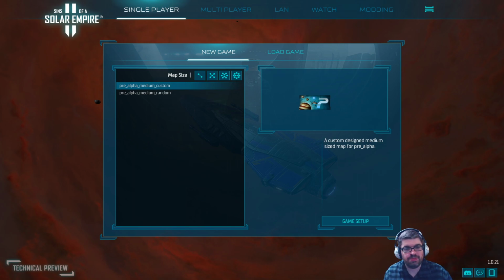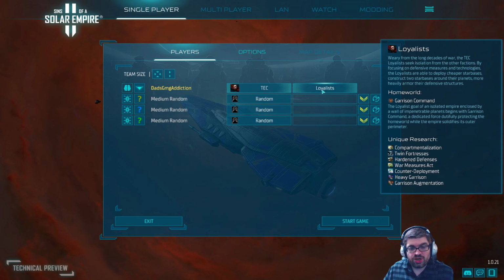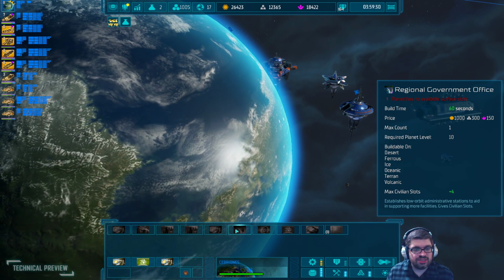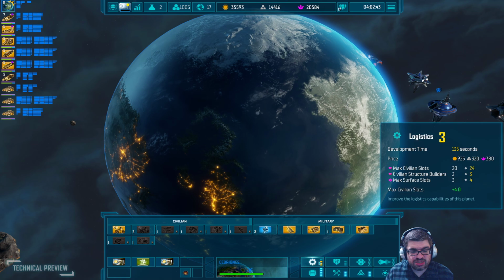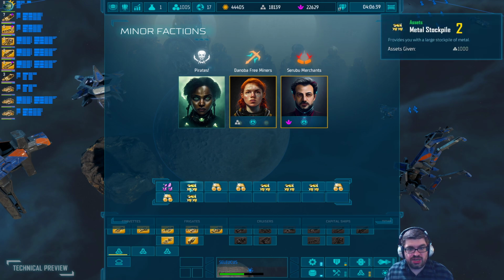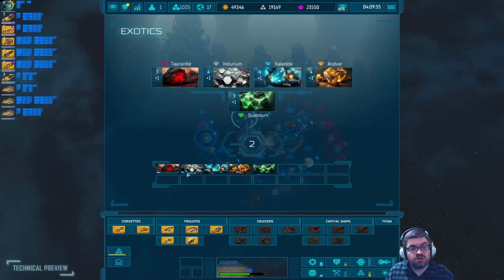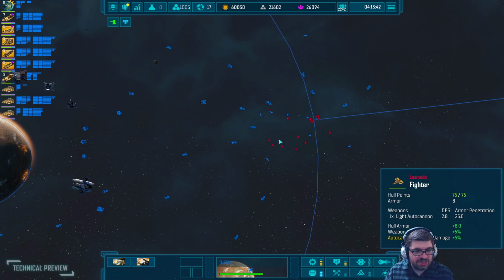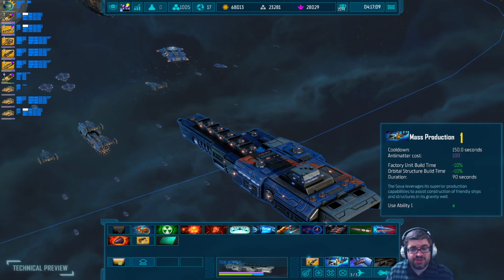DGA Overviews: Sins of a Solar Empire 2 - Technical Preview / Current State (V.1.0.21)